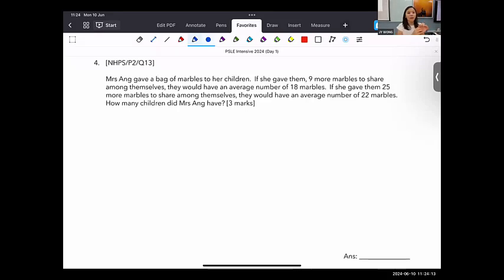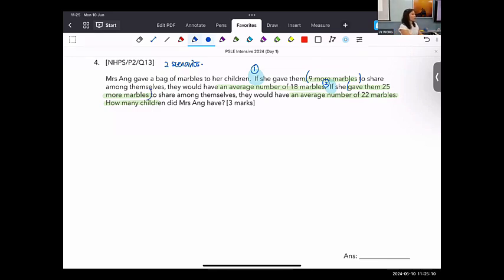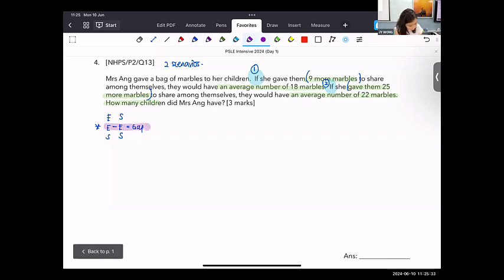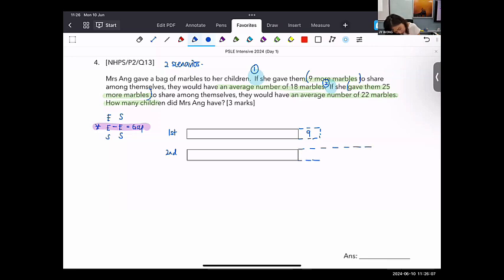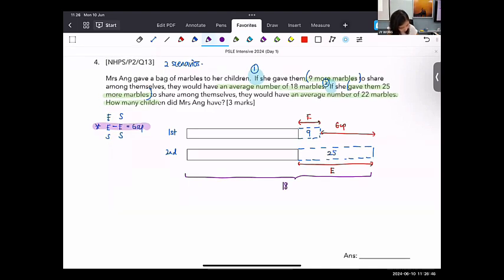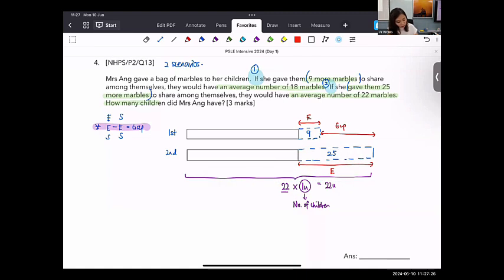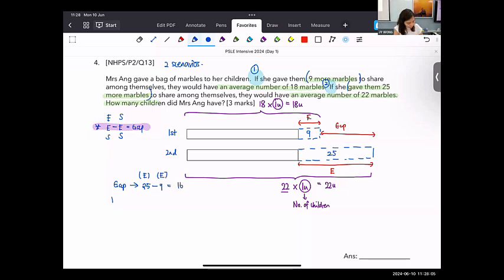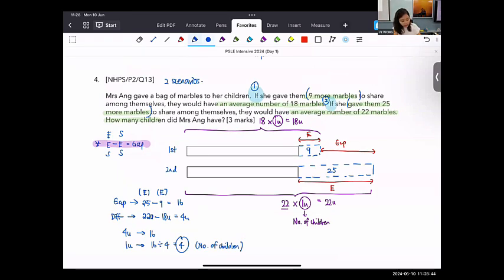Answers to Math Intensive Type 2 Question 4 (NHPS/P2/Q13)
To aid your PSLE preparation, we will upload some videos from our Math Intensive Programme on our website.
We strongly encourage parents to register for our Math Intensive Camp to help their children with their PSLE Preparation. This programme covers 10 Key Question Types (essentially 40-60% of their PSLE), allowing your child to learn how to identify and solve such questions.